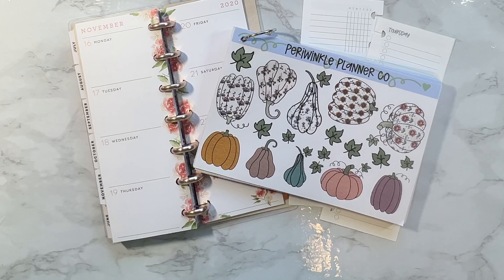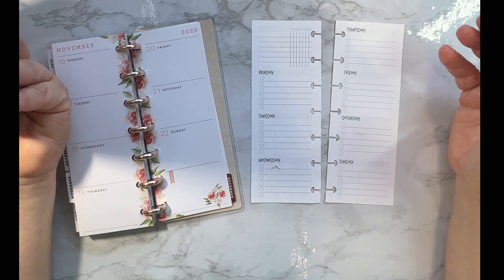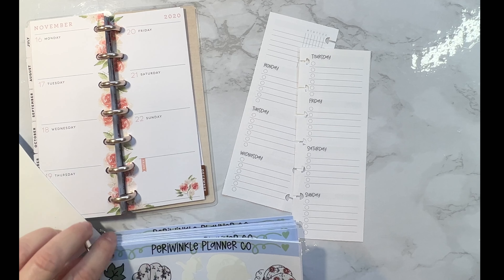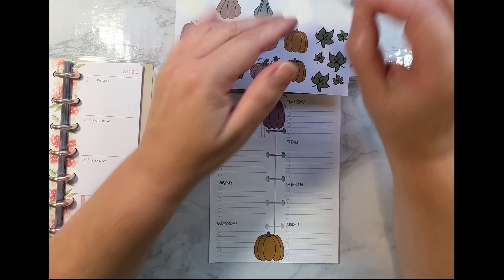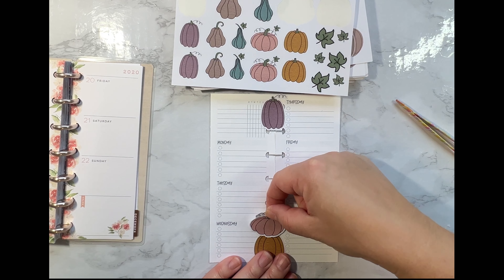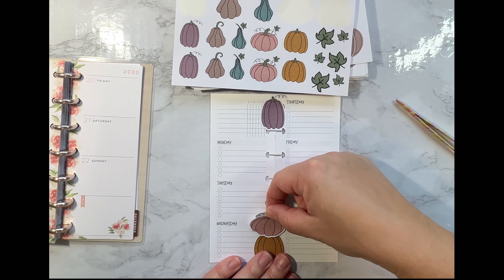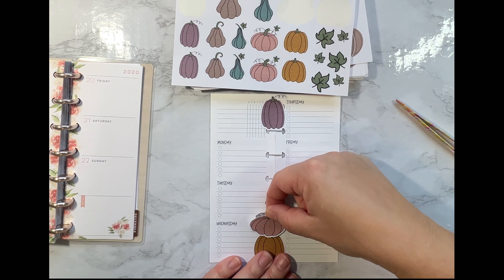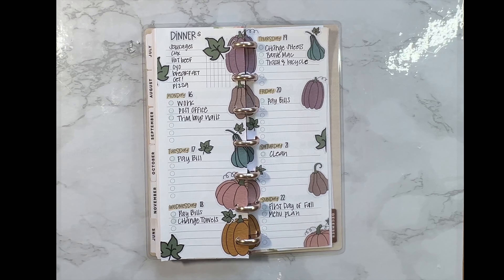Happy Planner SKINNY MINI Plan With Me | Using FALL stickers from periwinkle planner co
In this video I will be showing how to use my recently released stickers in the small 7 disc "Happy Planner" skinny mini planner.  These are my fall pumpkin stickers that also coordinate with previous floral releases.